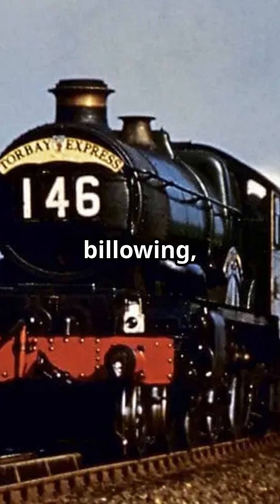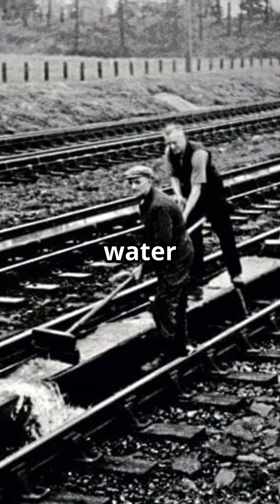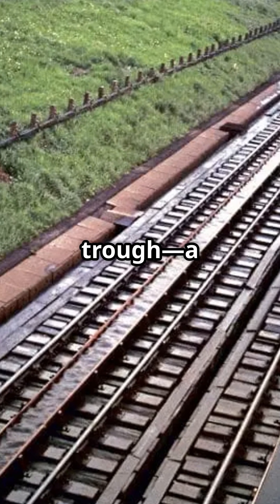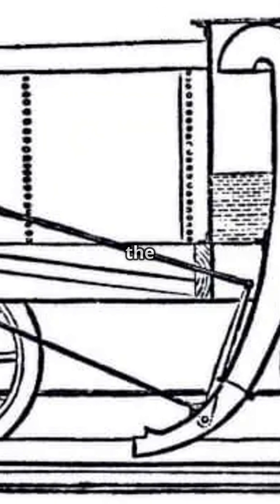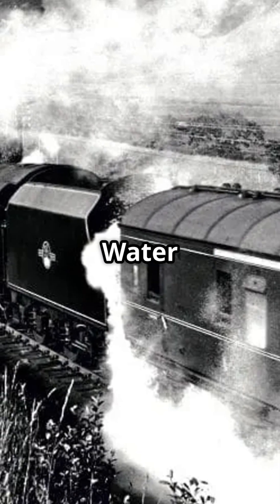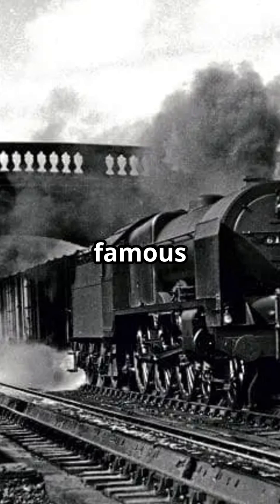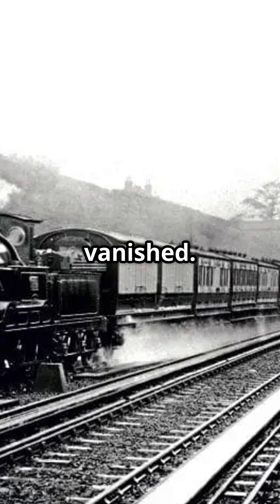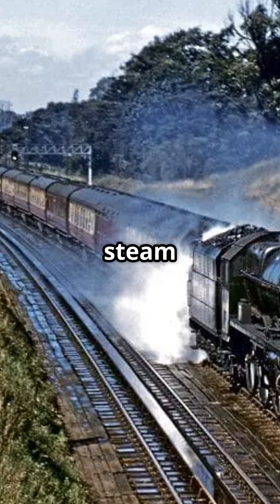The Dramatic Story of Water Troughs - How Steam Trains Took a Drink at Full Speed!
Imagine this: You’re seated in a luxurious Pullman coach, speeding through the British countryside on a classic steam express. The view is perfect, the sun is shining, and the rhythmic chug of the locomotive is mesmerizing. Suddenly, a steward leans over your table and quietly shuts the window.

Odd.

Moments later, the scenery outside vanishes into a torrential downpour—except there’s not a cloud in the sky. A passenger behind you gasps in shock as her expensive dress is splattered with water! What just happened?

This isn’t rain—it’s railway engineering at its most dramatic!

💦 Welcome to the incredible world of water troughs—where steam trains "drank" water at full speed!

🔎 What You'll Discover in This Video:
✅ The Problem: Why did steam locomotives need frequent water stops, and how did this slow down train travel?
✅ The Genius Invention: How John Ramsbottom, an engineer from the London & North Western Railway, devised a solution that allowed trains to refill their water supply without stopping.
✅ How Water Troughs Worked: See how these trackside troughs enabled locomotives to scoop up thousands of gallons of water while still moving!
✅ Dramatic Mishaps & Spectacular Overflows! When firemen miscalculated, passengers in the front carriages got drenched, and even train crews weren’t safe!
✅ Famous Incidents: The Royal Scot Express disaster, when water splashes knocked coal off another train, breaking windows and soaking passengers.
✅ The End of an Era: How the transition to diesel and electric locomotives led to the disappearance of water troughs—and why they remain one of the most iconic lost inventions of the steam era.

🌍 Water Troughs: A Uniquely British Innovation
🚆 While water troughs were used briefly in the USA and France, Britain led the way in adopting them. More than 140 sets of water troughs were installed across 60 locations in the UK, making non-stop express trains possible.

The system allowed famous trains like the Flying Scotsman and The Royal Scot to travel hundreds of miles without stopping.

💡 But these troughs weren’t perfect. In winter, water would freeze, making scooping impossible. And if the fireman forgot to lift the scoop? Water would shoot out of the vents, flooding the coal tender and soaking the engine crew!

📜 Fun Facts & Trivia:
💧 At full speed, a steam locomotive could scoop up 2,000 gallons of water in just 20 seconds!
🚂 Water scoops had to be lowered at just the right moment—too late, and the train missed the water. Too early, and it caused massive overflows!
🌊 Trackside photographers loved capturing dramatic water splashes—but unlucky passengers in open windows learned the hard way!
🔧 The system was first tested in 1860 at Mochdre, Wales, before being rolled out across Britain.

💬 Have YOU ever heard of water troughs before? What do you think of this incredible lost railway technology? Would you have dared to sit in the front carriage of an express train running over a trough?

📌 If you love railway history, steam trains, and incredible engineering stories, don’t forget to: